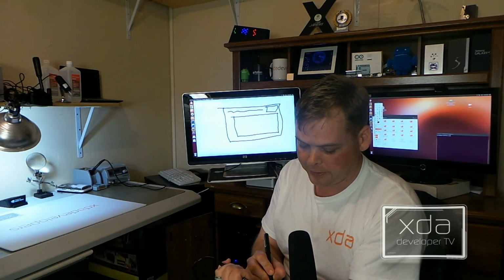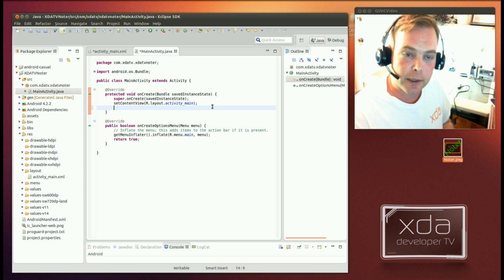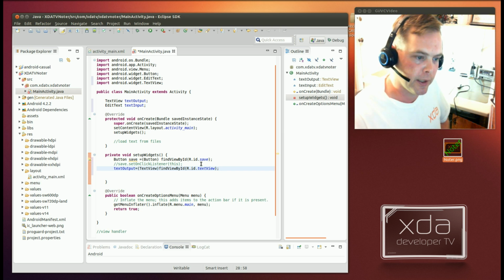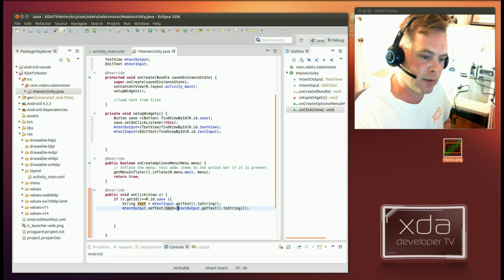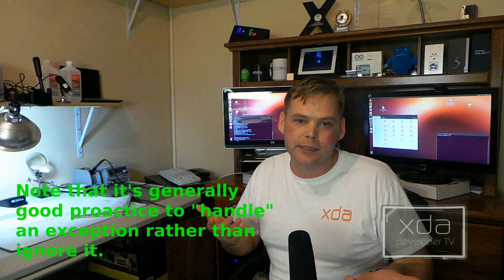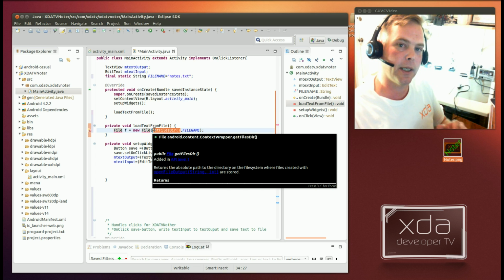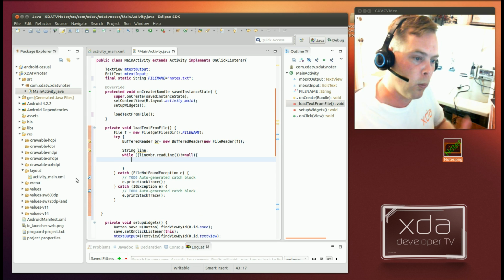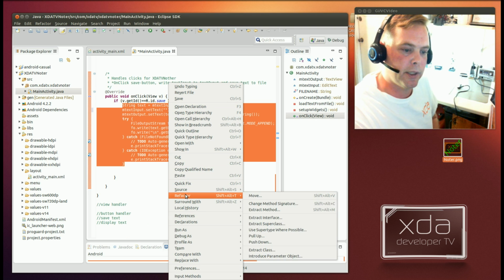Engineering an Android App: How to Design, Build and Test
Building an Android App is not hard, however it is not easy. We have covered How to Build an Android App in the past. We've showed you how to install Eclipse and Android SDK and writing a root app. We even showed you how to develop with Arduino and the Google ADK. There is a lot of thought that needs to go into building an Android app.

In this video XDA Elite Recognized Developer AdamOutler shows the process of developing an app, from an idea to a tangible piece of software. He shows you how to create a basic design, walks you through the coding process and does some testing and refining. So if you've ever wanted to build an Android App check this video out.